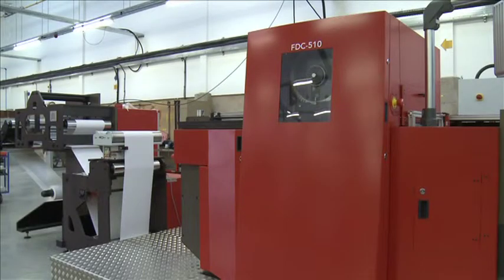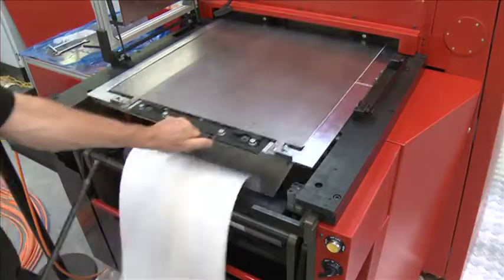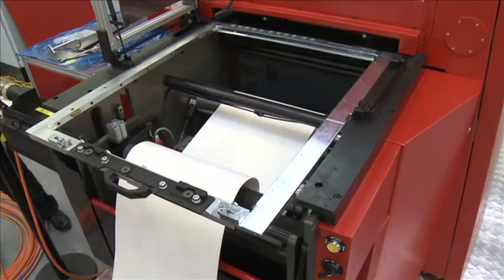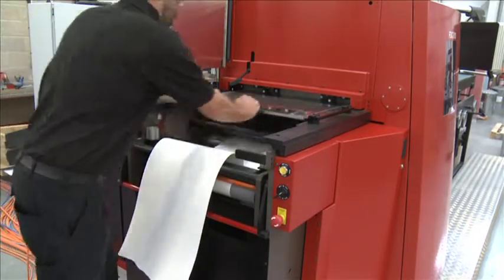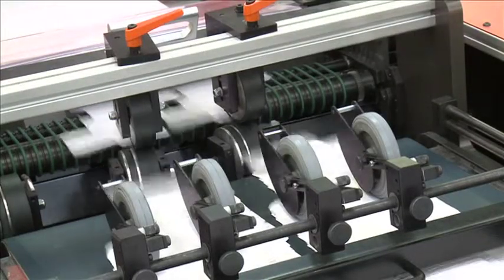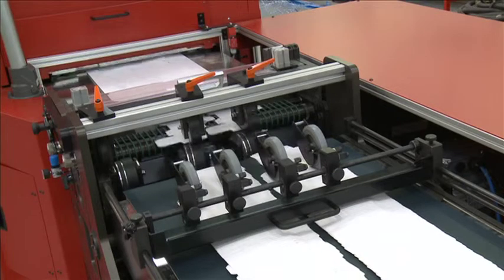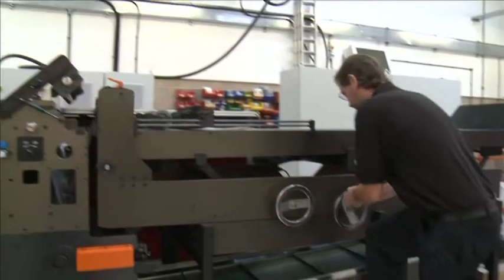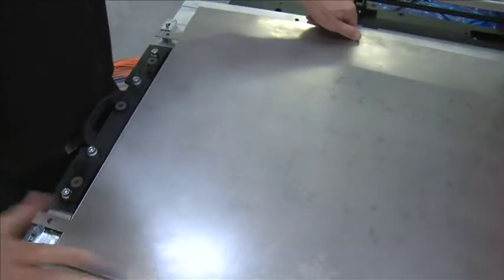Планшетная машина для высечки с ролевой подачей FDC-510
Александр Онищук, руководитель отдела продаж
флексографских систем MacHOUSE:
«Английская компания Edale занимается разработкой и производством печатного оборудования уже более 60 лет. Сегодня Edale является одним из ведущих мировых производителей узкорулонных флексографских машин с шириной печати от 250 мм до 510 мм, предназначенных для печати самоклеящихся этикеток, упаковки и картона. Машины этого производителя пользуются популярностью и на украинском рынке. Основные преимущества оборудования Edale - высокая производительность и использование всех существующих технологий по изготовлению и отделке продукции (персонализация, тиснение, ламинирование, использование защитных бумаг и красок и т.д.). Высокий уровень автоматизации машин позволяет свести к минимуму их техническое обслуживание».